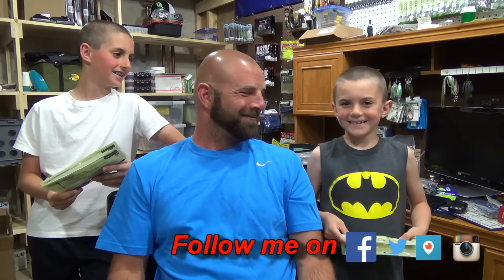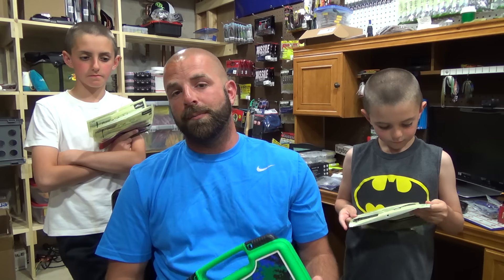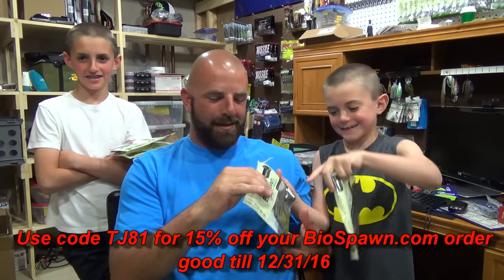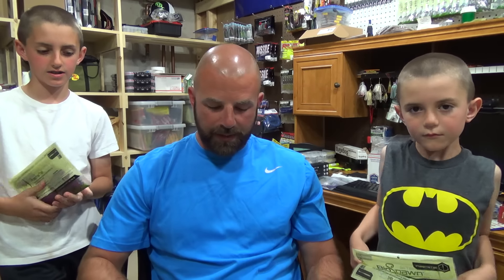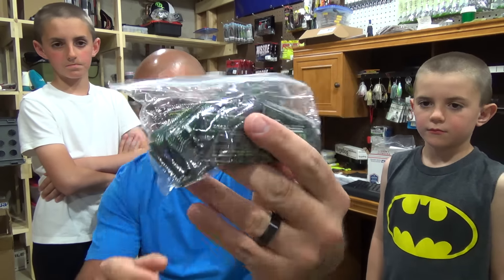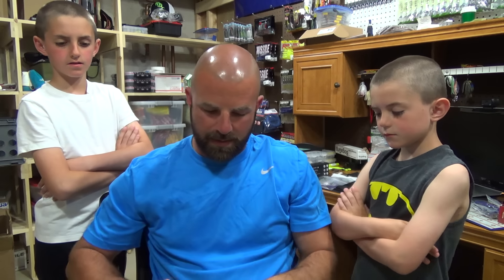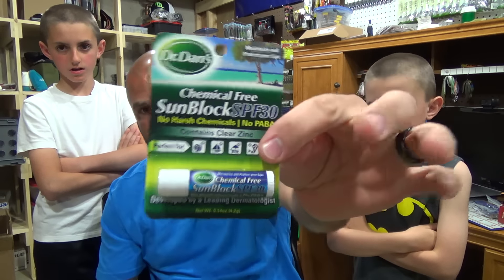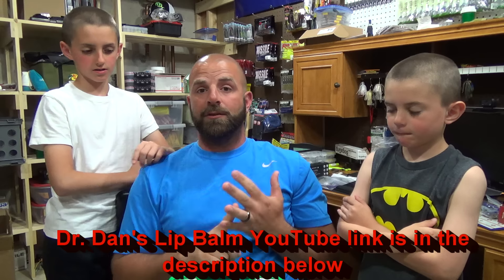Dr. Dan's Give Away + BioSpawn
Hey guys, here's the Dr. Dan's and BioSpawn give away.  Make sure you watch the video for all of the rules and good luck!!